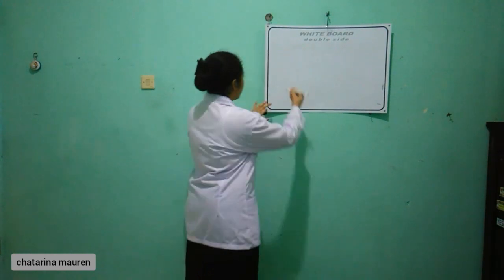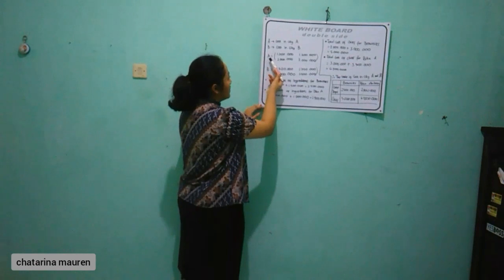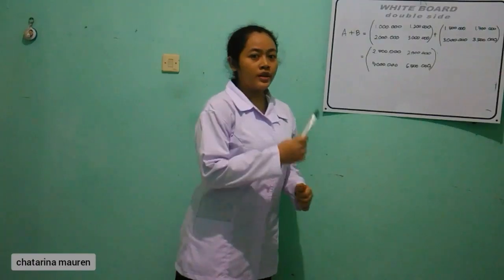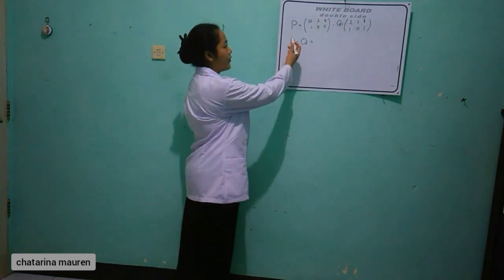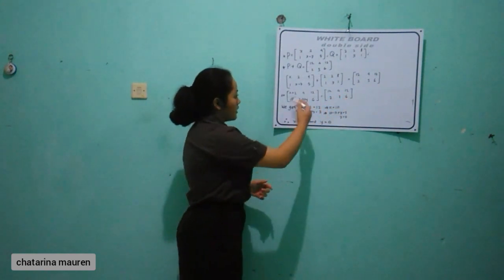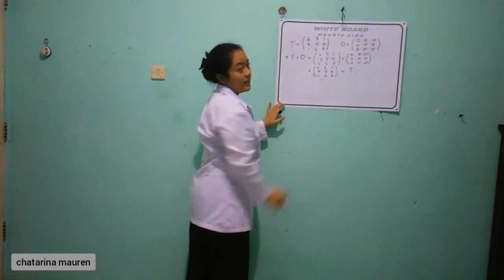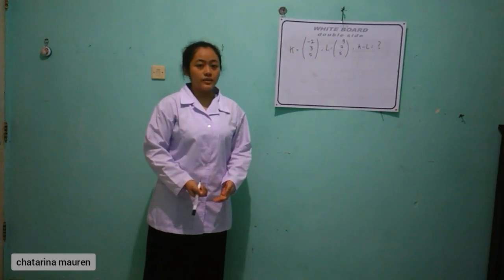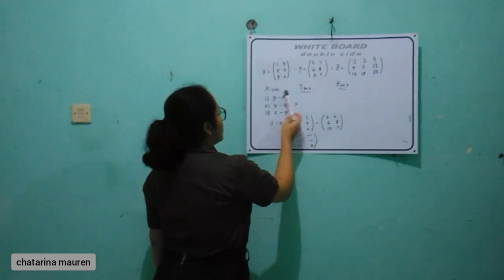Learning Matrix Addition and Subtraction Grade 11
Hi guys, how is your life? Hope all of you still enjoying your quarantine. Here I want to ask you to learn about Matrix Addition and Subtraction. I took the material from students' book from Indonesia curriculum 2013 grade 11. Hope this one will be helpful for you.
I'm very open to your criticism and suggestions, or do you want to request for the next video?

*Chatarina Mauren*